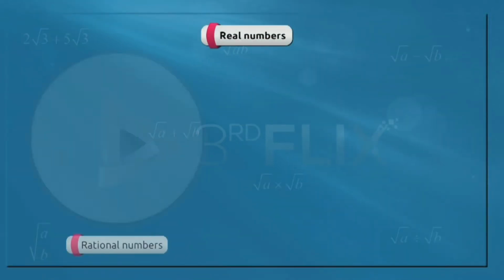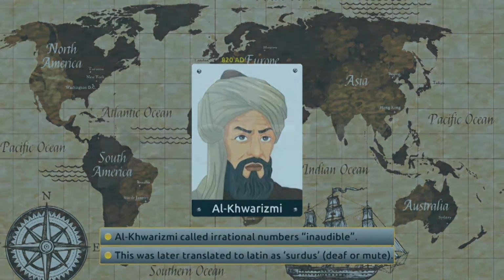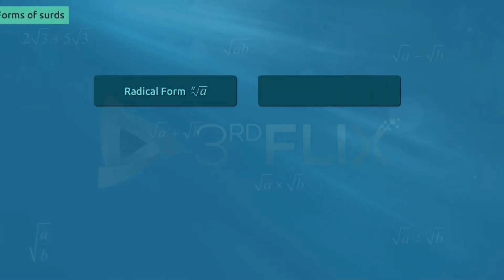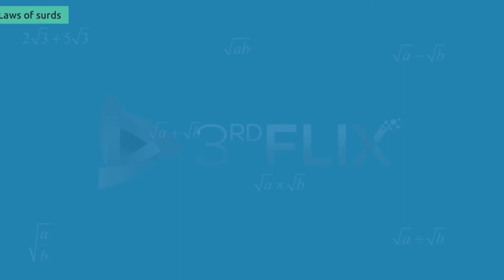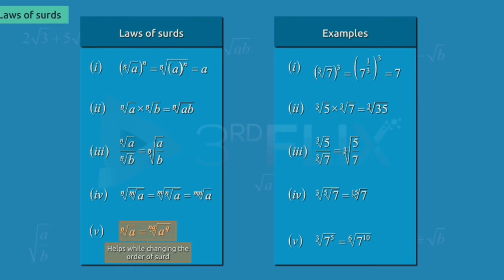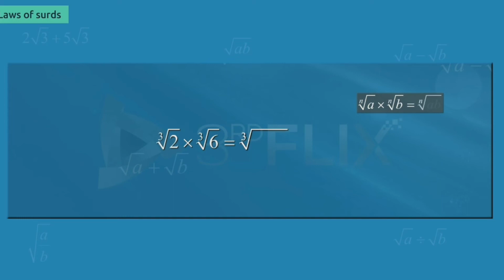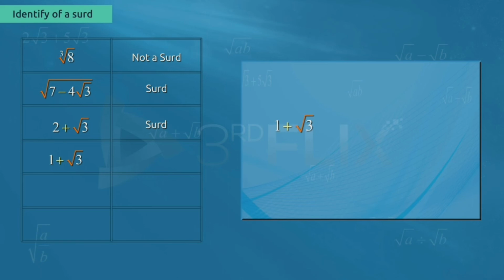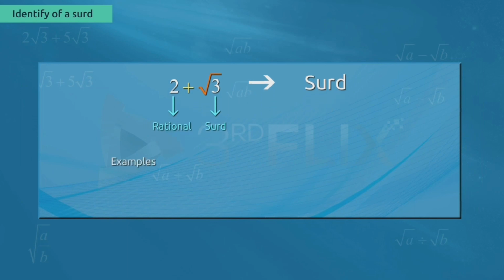Definitions of surds || Easy to understand in 3D View